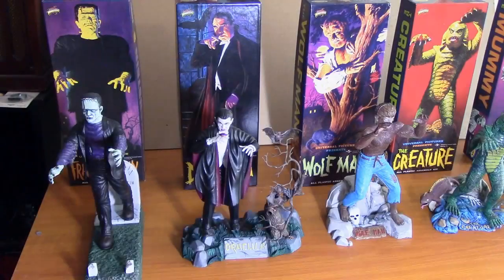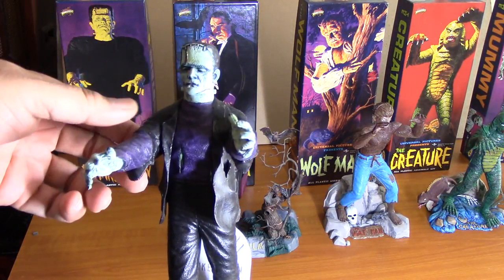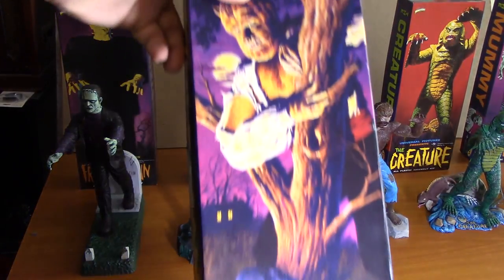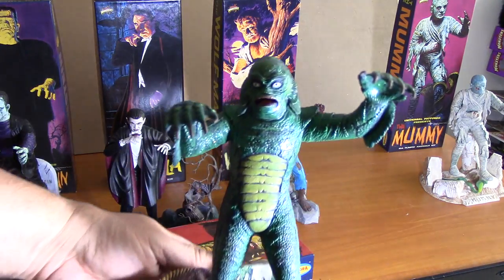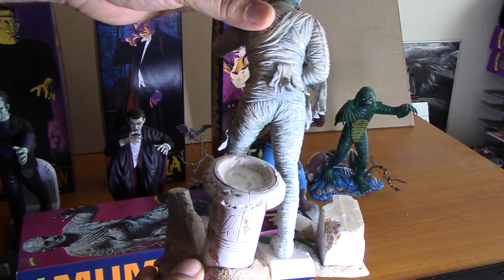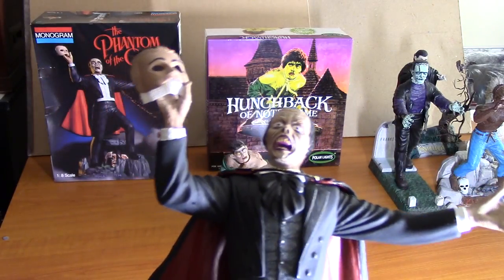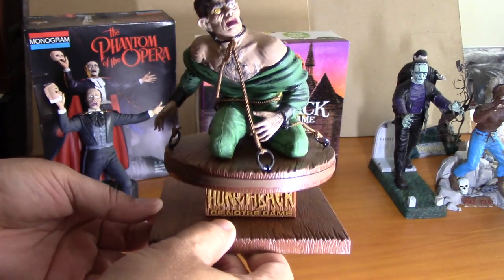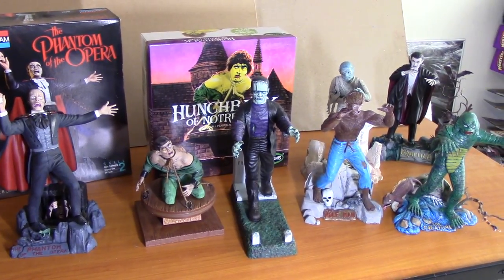My Aurora Universal Monster Models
A look at the 1999 Polar Lights reissue of the Aurora Universal Monster Models. These were painted with acrylics and I saved the long boxes.